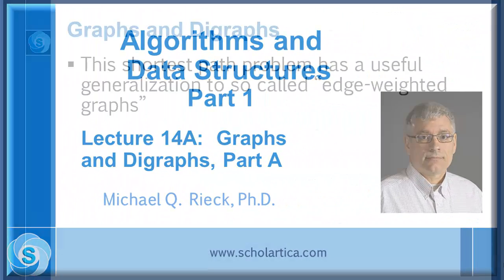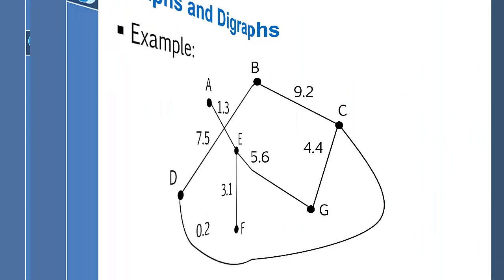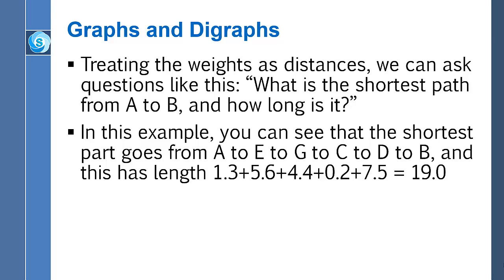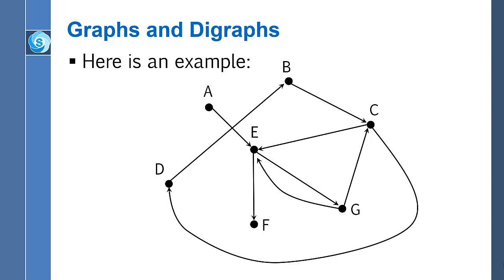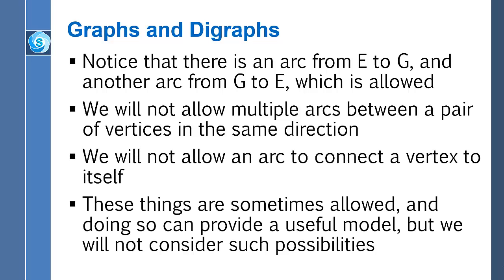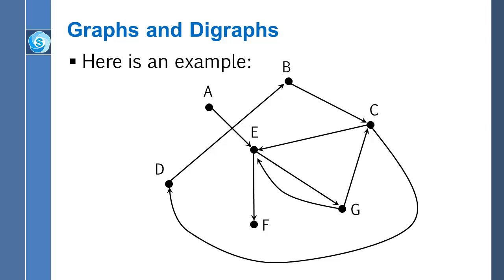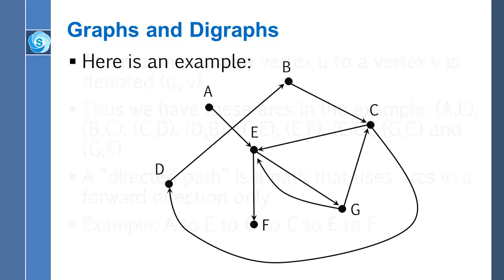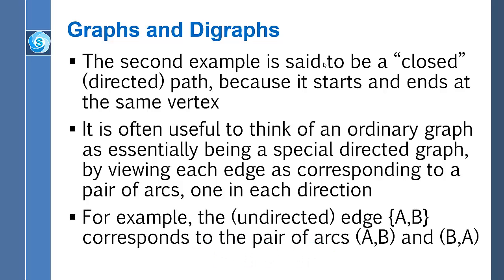Graphs and Digraphs: Part 2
This lecture is delivered by Prof. Michael Rieck. This is the second part and covers fundamental concepts of graphs and digraphs, edge weighted and directed graphs.